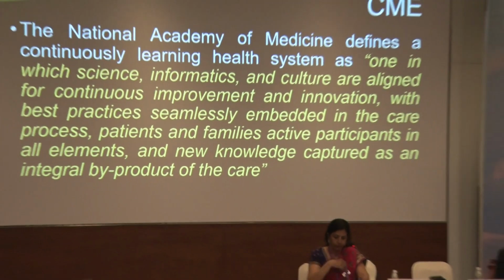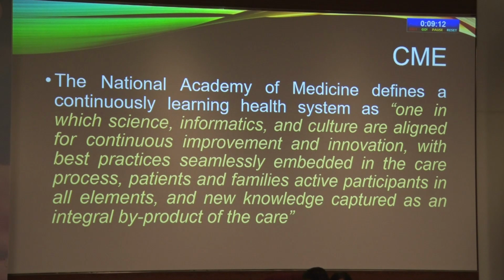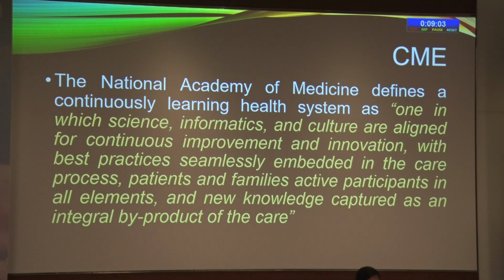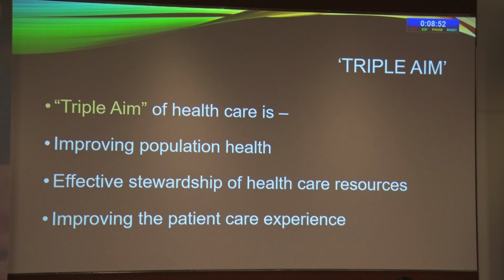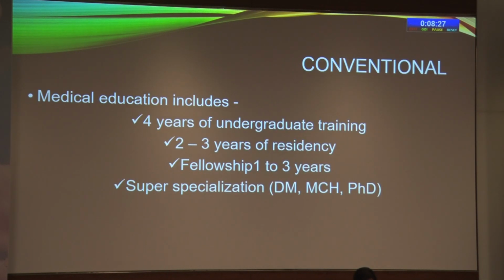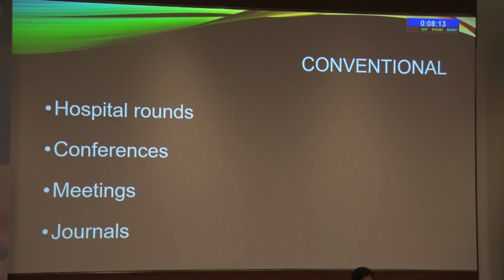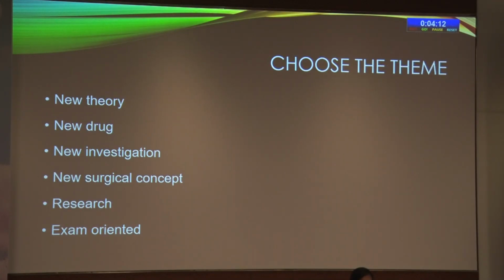AIOC2022 GP47 topic Dr GIRISH SHIVA RAO Structuring CME programs with an objective